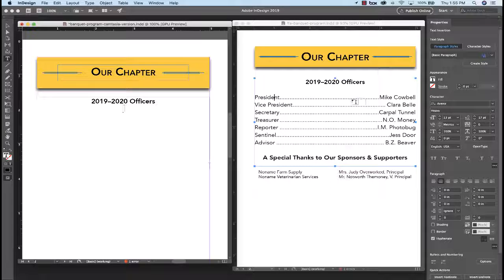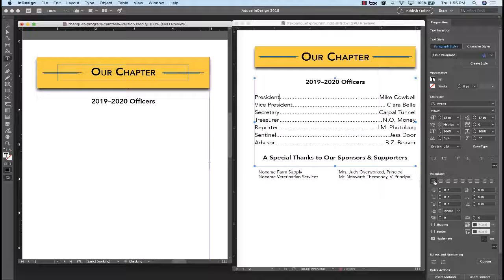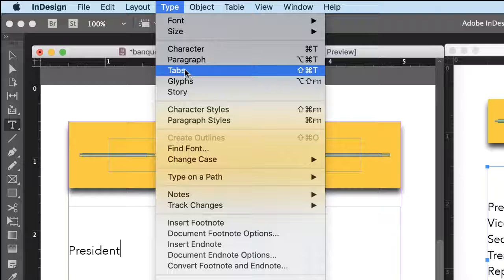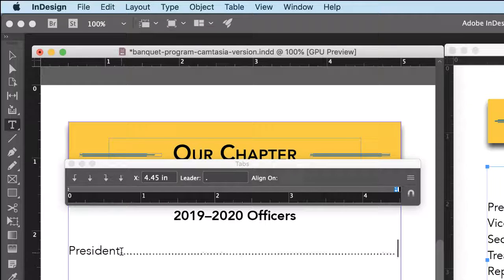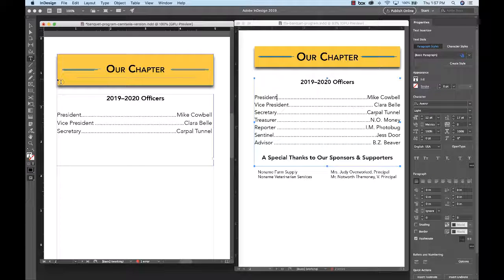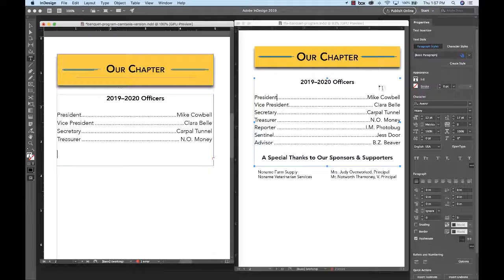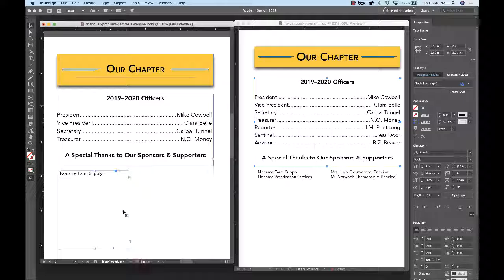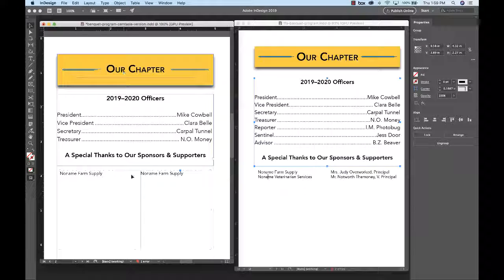Video 5 – Developing the Inside Left Page of an FFA Banquet Program in Adobe InDesign – Tab Leaders